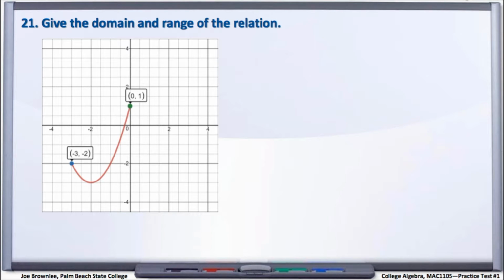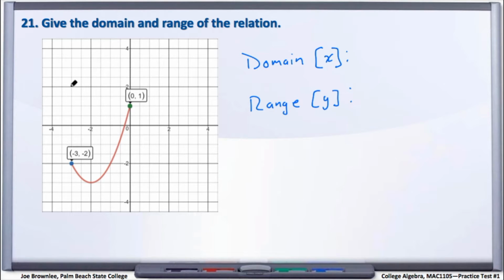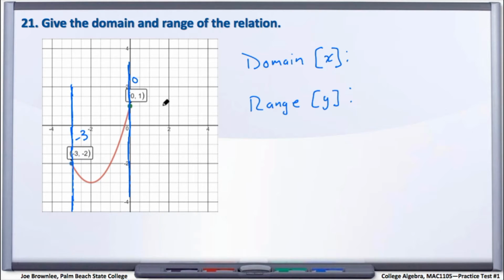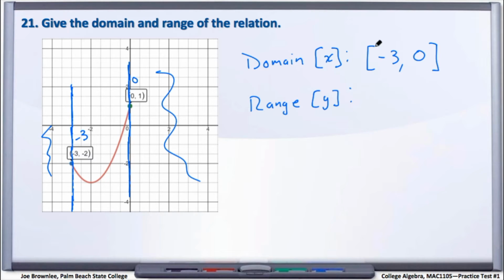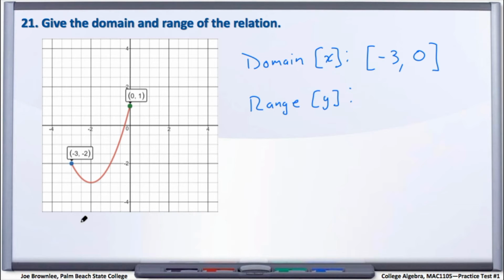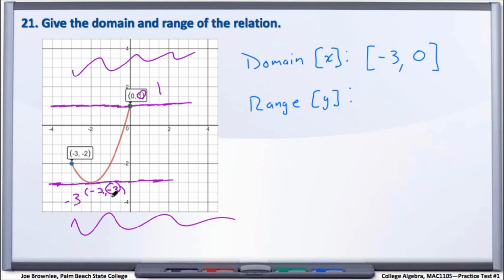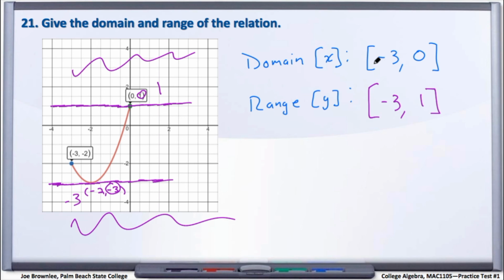MAC1105 Practice Test #1: Q21, Find the Domain and Range of the Relation